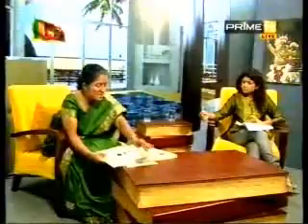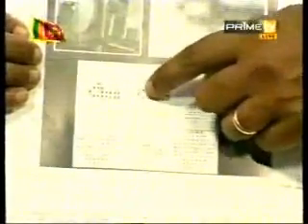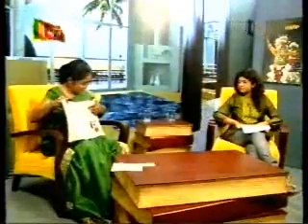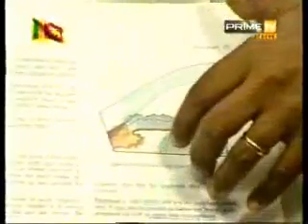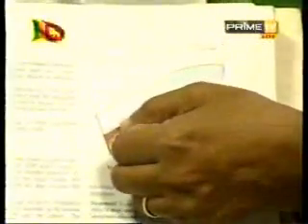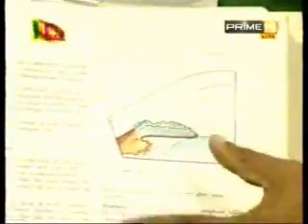Prime TV - Ayubowan Sri Lanka - Dr. D. Irugalbandara (Part 02 of 04).wmv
Deepamala Abeysekera